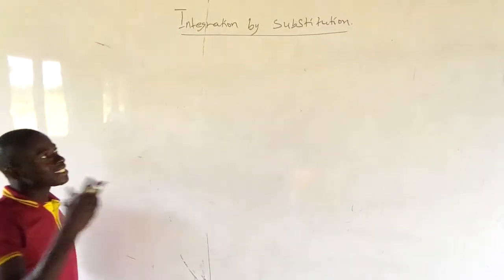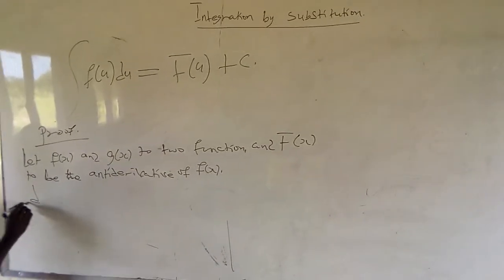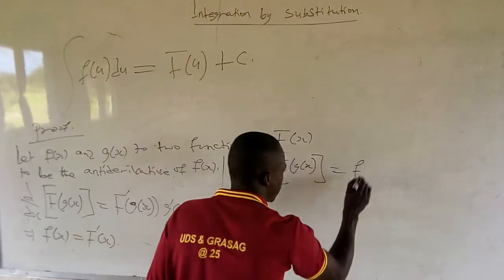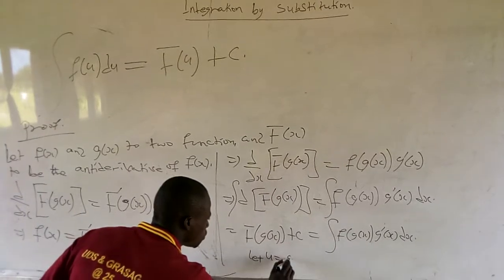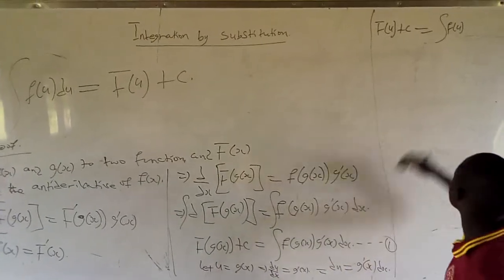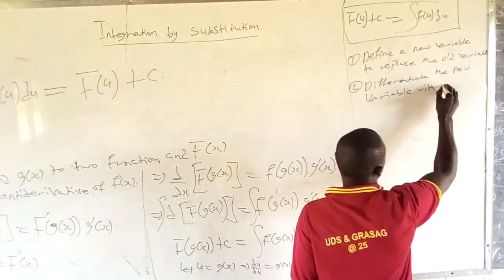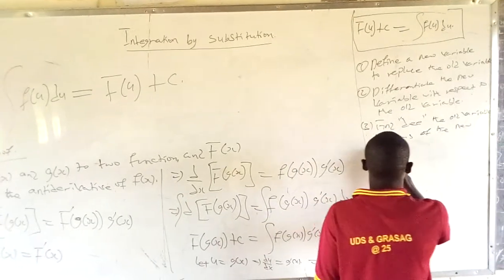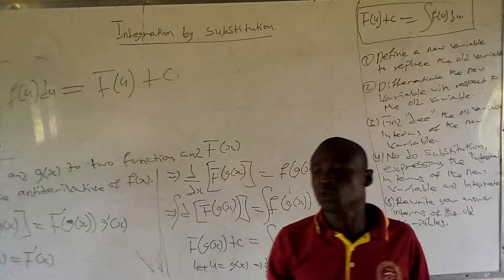Integration by Substitution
Easy way to understand integration by Substitution